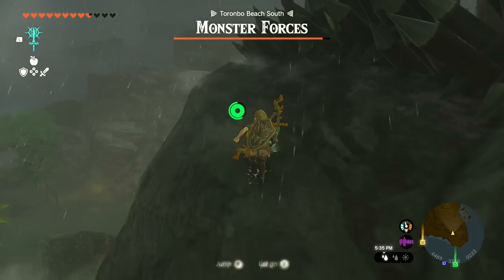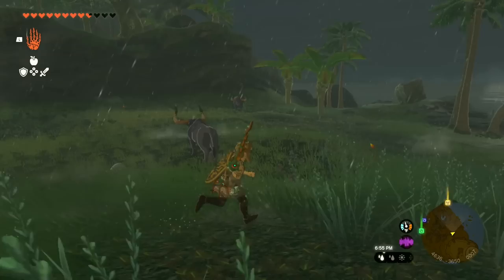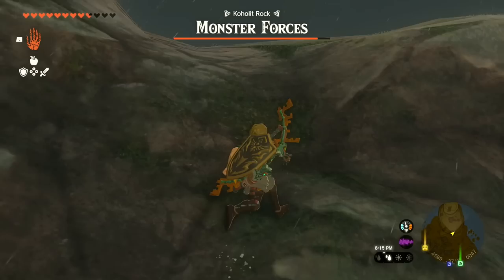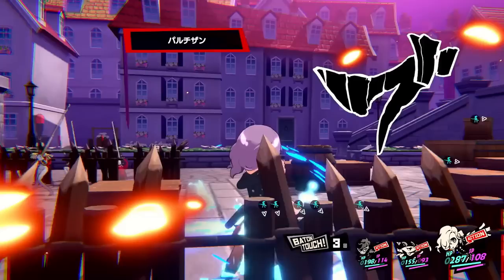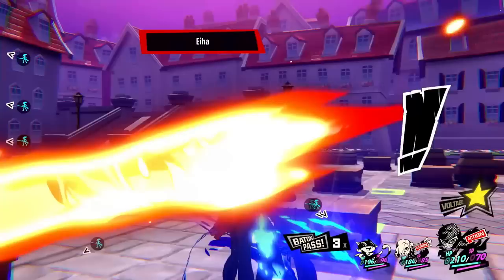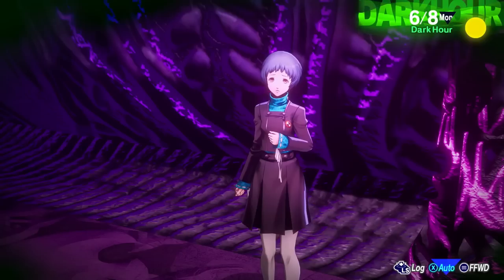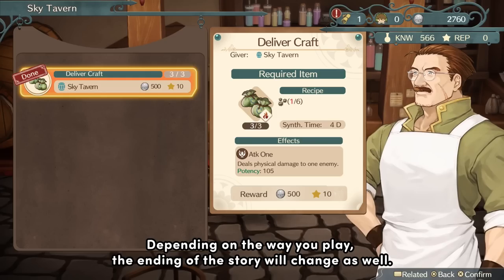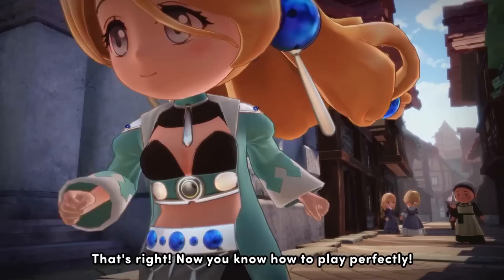BIG Tears of the Kingdom & Persona 3 Reload News!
The BEST and latest RPG News!

Sources: GoNintendo, Gematsu, Nintendo

Timestamps:
00:00 Zelda Tears of the Kingdom News
03:32 Persona 5 Tactica News
05:38 Persona 3 Reload News
07:48 Atelier Marie Remake News